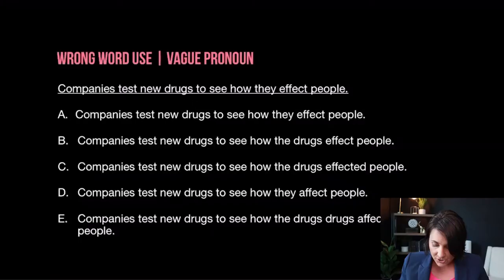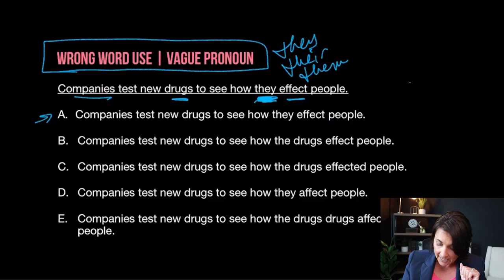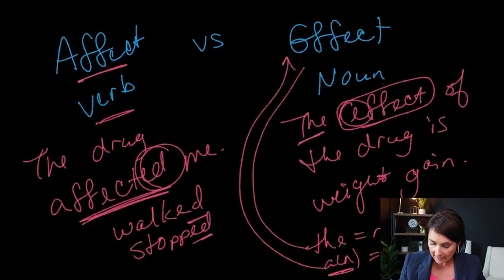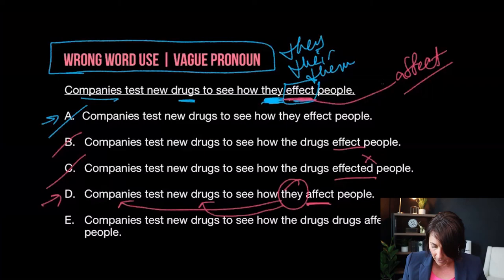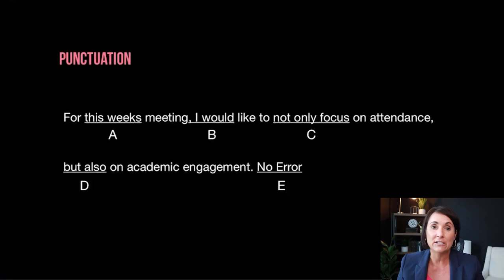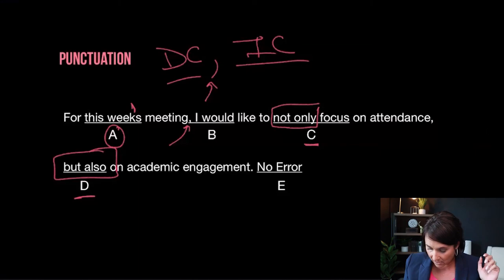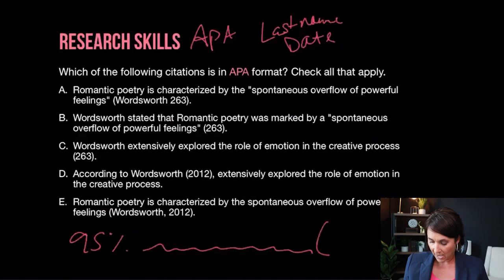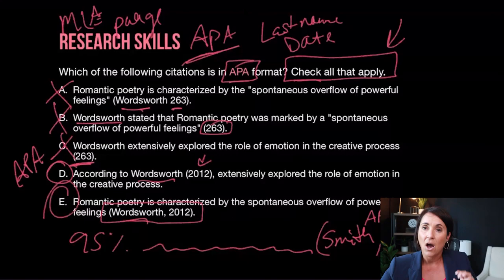Praxis Core Grammar 5723 | Part 03 | Affect Effect | Confusing Words | Kathleen Jasper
Pass the Praxis Core Writing Exam with our game-changing tricks & tips in identifying commonly confused words like affect and effect. Learn how to easily apply our methods to choose the correct word for the proper situation. They are called commonly confused words for a reason, and lots of people struggle with them on the exam. However, after this video, you will never misuse them again. We also cover research skills and how to identify MLA and APA on the exam.

I'll show you how to think like a "TEST MAKER not a TEST TAKER".